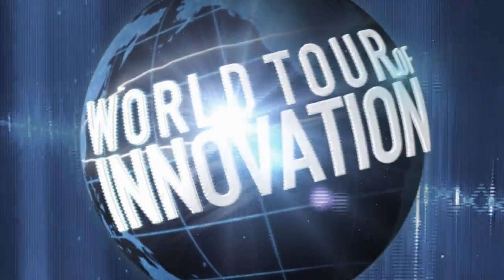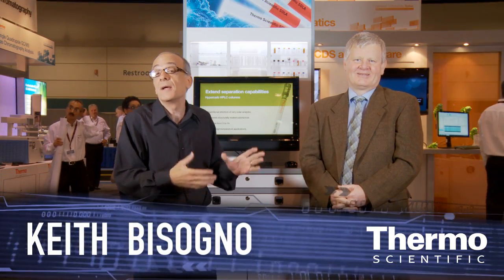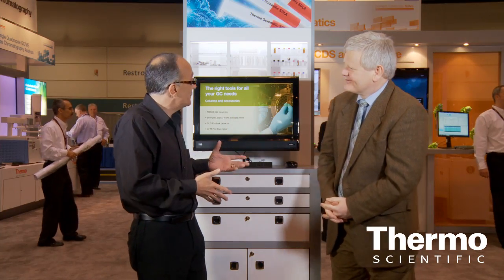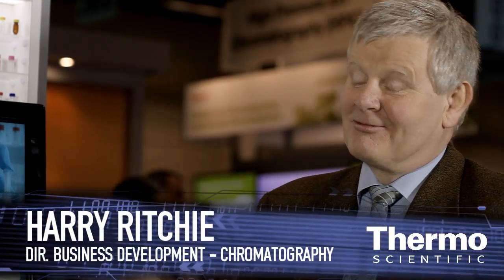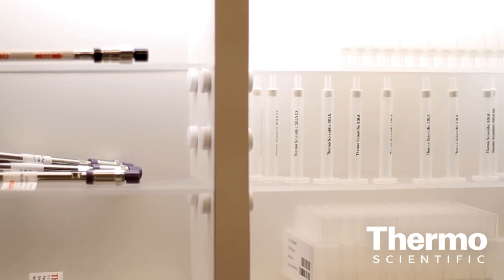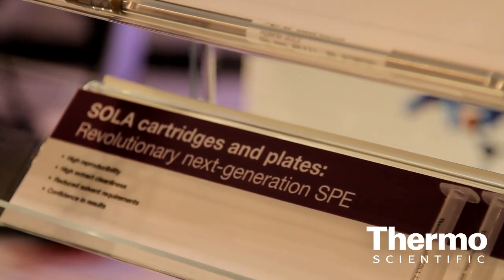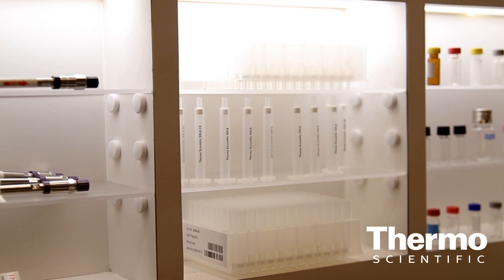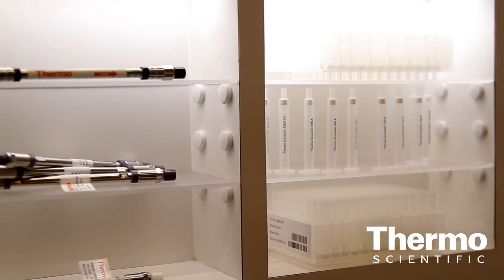Solid Phase Extraction Cartridges Eliminate Sample Retesting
-- Harry Ritchie, Director of Business Development, explains how the fritless design, careful packing and particle alignment of Thermo Scientific SOLA solid phase extraction cartridges deliver a homogeneous bed that provides a level of repeatability unmatched by traditional solid phase extraction cartridges. Thermo Scientific SOLA solid phase extraction cartridges will improve the quality and consistency of your sample extractions so you won't have to rerun samples. You'll see increased sample throughput and reduced laboratory consumable costs.